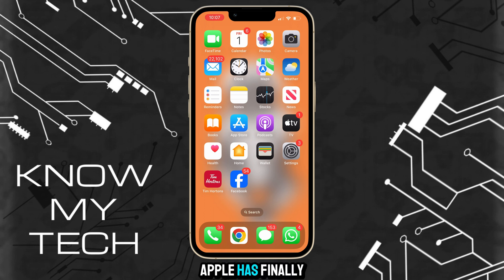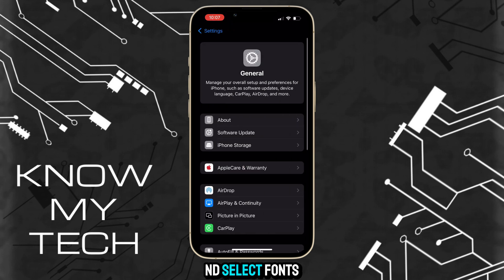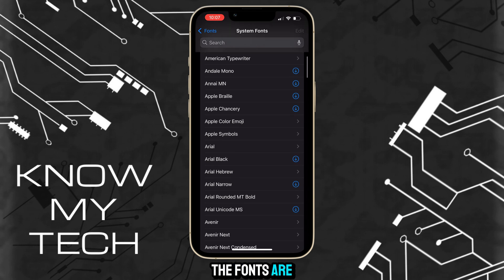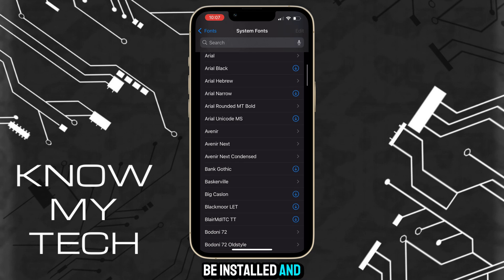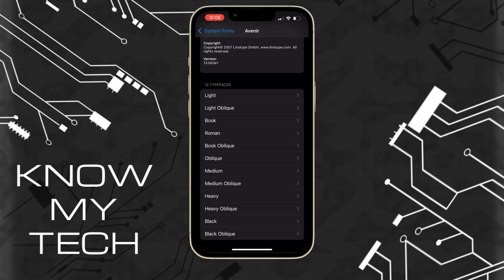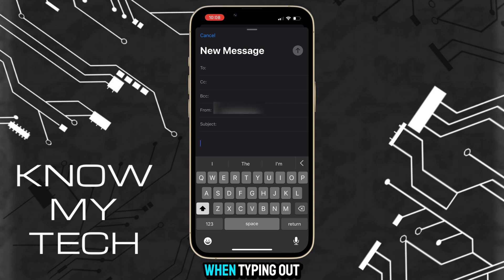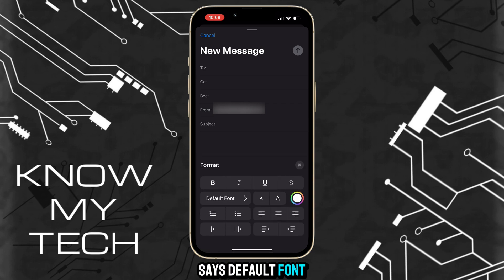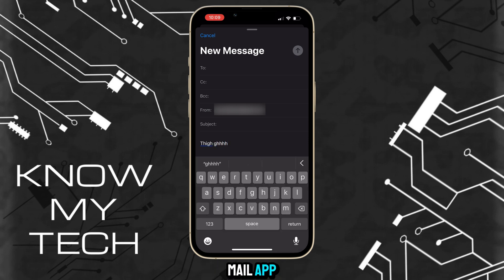How To Change Font Style on iPhone in iOS 18 - Full Guide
In this video we discuss How To Change Font Style on iPhone in iOS 18? The latest iOS 18 released by Apple has some cool features for the iPhone, in this video we look into the latest font style feature available in iOS 18. The font style is easy to change in the settings menu of your iPhone as long as you’re running the latest iOS 18.1 or later, and the custom fonts only works in the native Mail application on your iPhone. Hopefully in future releases of iOS the iPhone font can be customized in any menu.